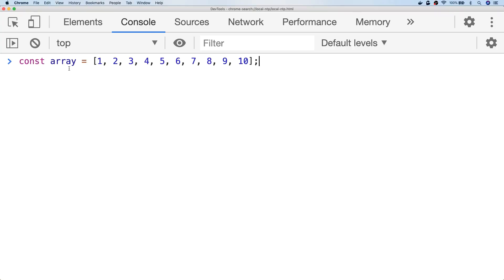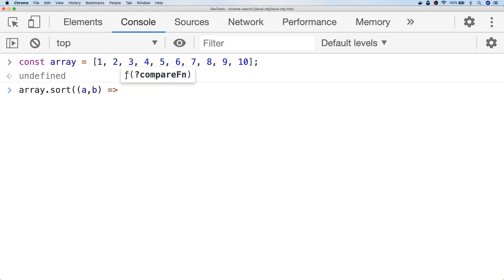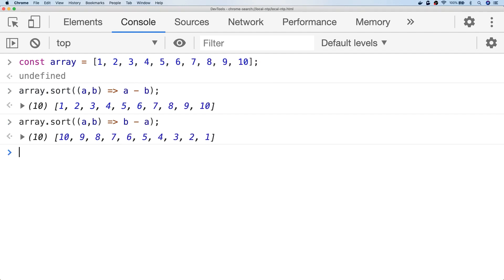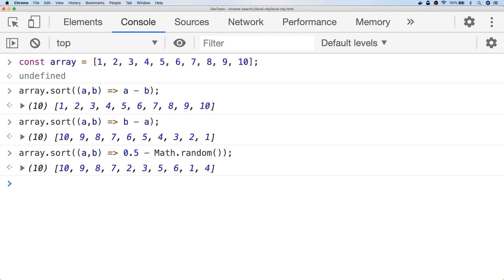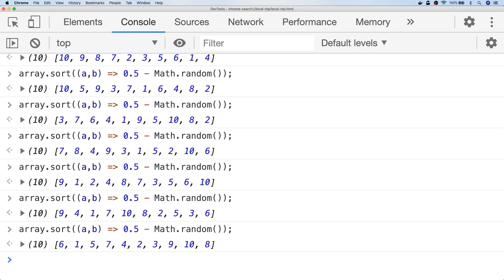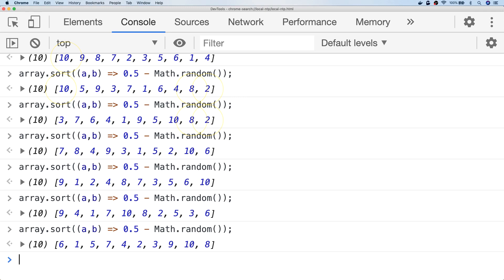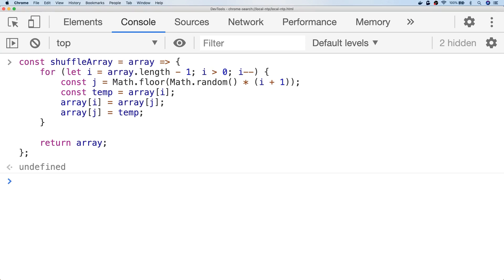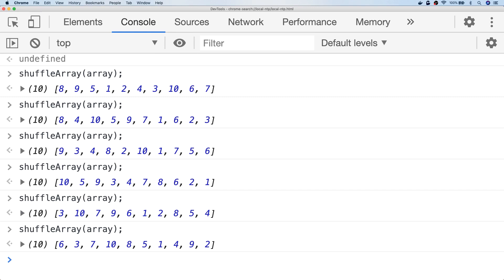How to shuffle an array in JavaScript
In this tutorial, we'll look at how to shuffle an array in JavaScript.

If you have an array in JavaScript that has any type of data in it, you can shuffle up the position. of the items in the array in a couple of ways.

In the video, I will show you first of all the easies way to shuffle an array in JavaScript using a simple custom sort function.  This works well for most situations but there is some evidence that this might not be entirely random.

So once we've looked at the basic array shuffle in JavaScript, we'll look at a recommended algorithm for shuffling arrays, the Fisher Yates Algorithm.

To do a Fisher Yates shuffle in JavaScript we simply loop through the array and swap out items at random positions. Although not too complicated, the Fischer Yates JavaScript implementation is a few more lines of code and not as succinct as using a custom sort function.

Either way is fine depending on your needs!